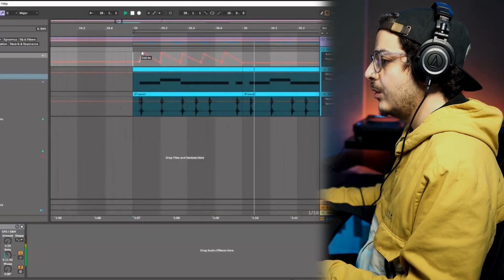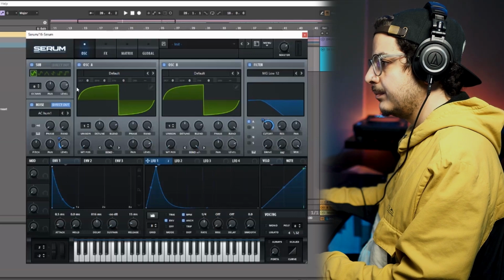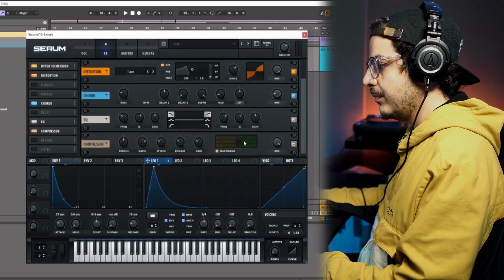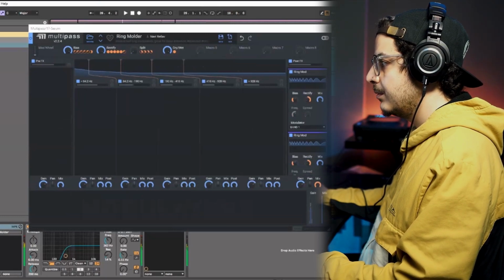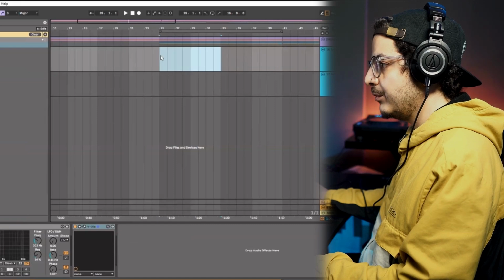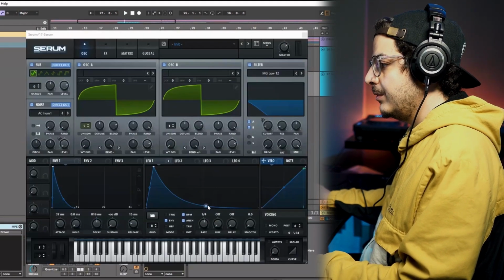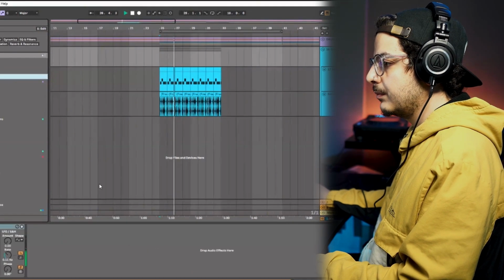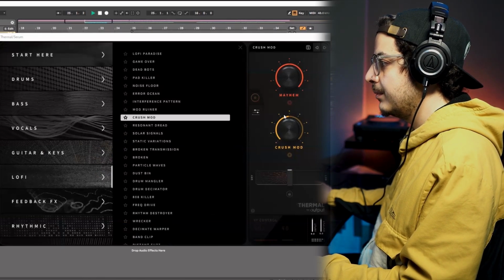How to Make A Deep Plucky DNB Stab Bass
In this video, we show you how to make A Deep Plucky DNB Stab Bass

1️⃣ Personalized 1-1 mentoring
2️⃣ Tailored learning journey
3️⃣ Exclusive resources
4️⃣ Collaborative community

Comment what video should we make next! ⬇